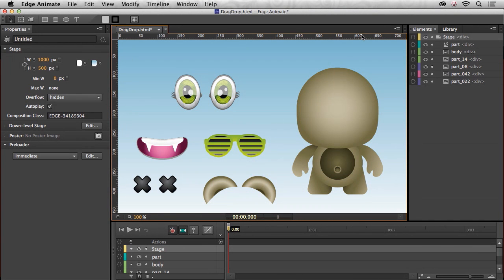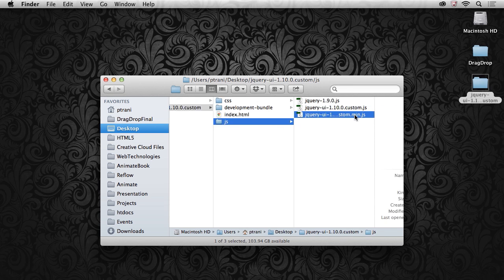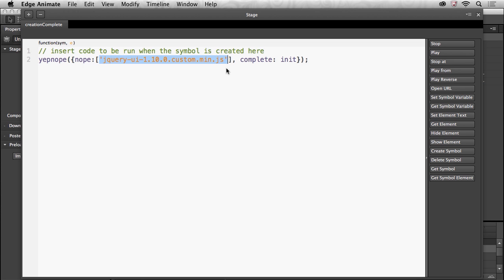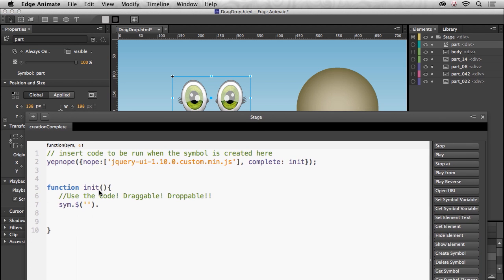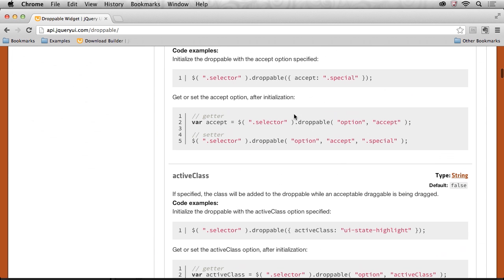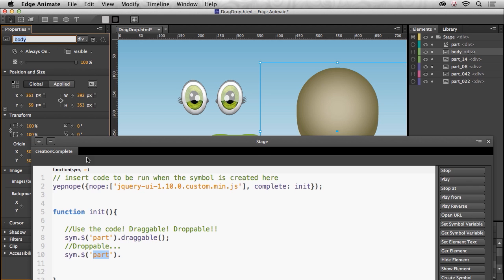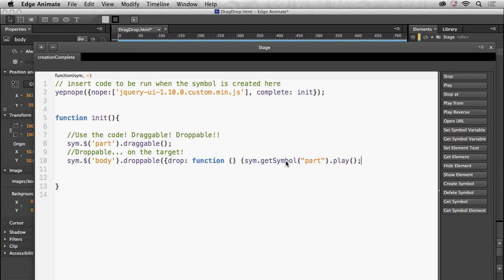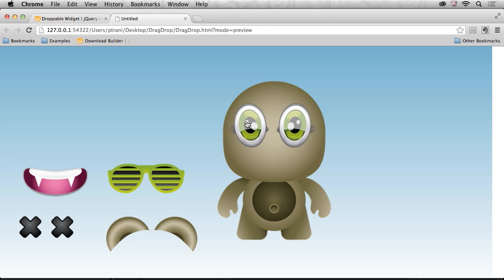How to Drag & Drop in Edge Animate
In this video learn how to implement drag and drop functionality into your Edge Animate project.